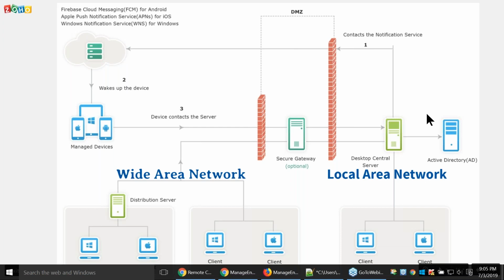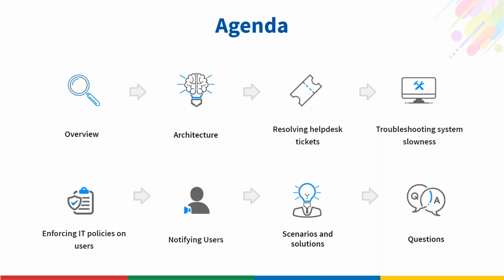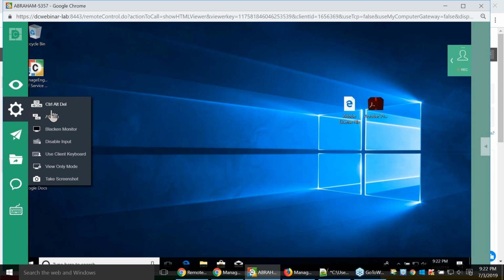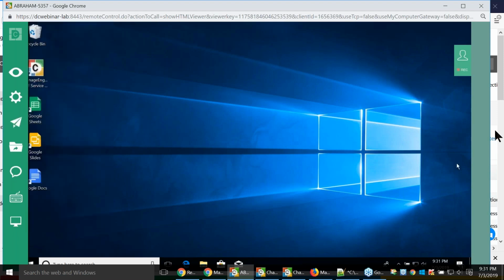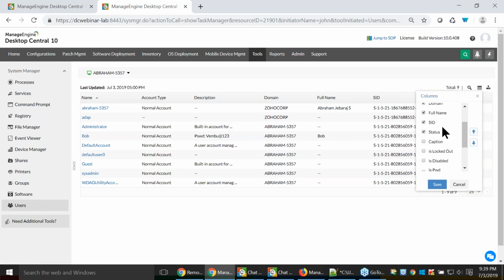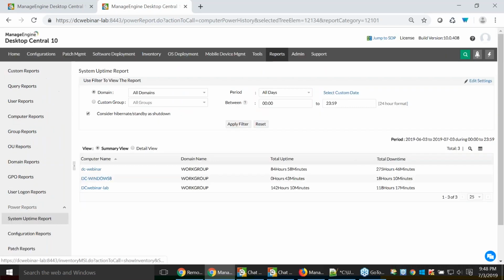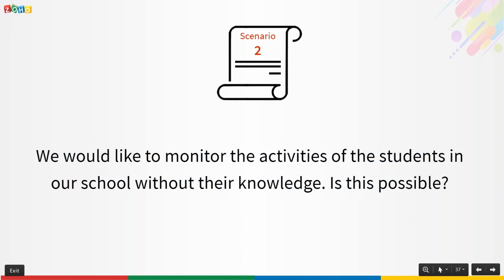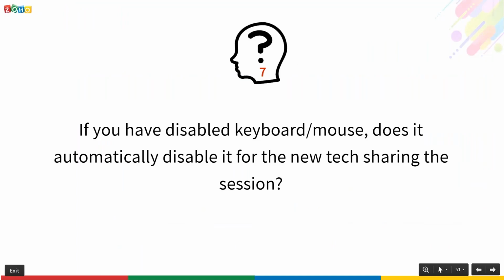Free Desktop Central Training Remote control